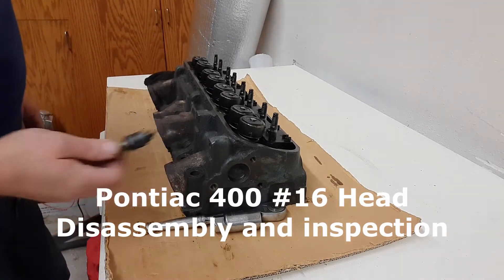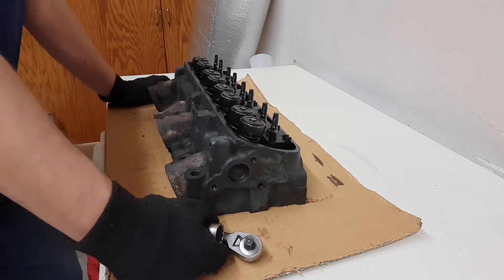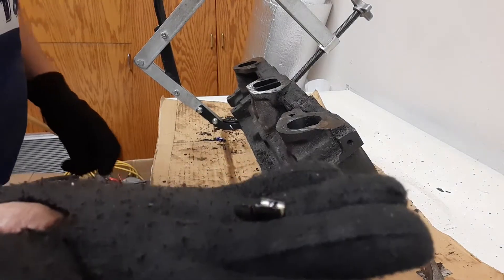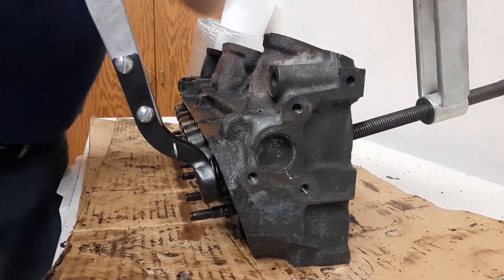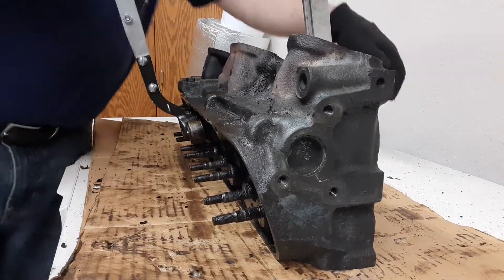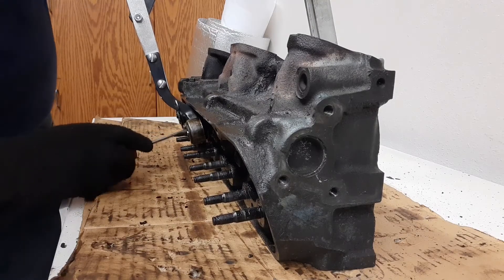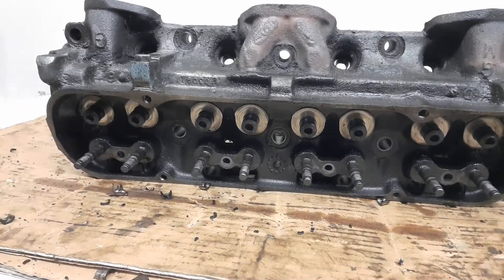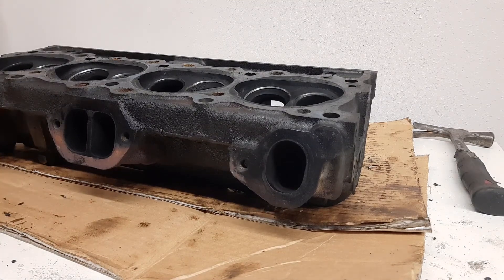Rebuilding a 1968 GTO Pontiac 400 Engine - Disassembly Part 3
Final video in the engine disassembly series.  Removing the valves from the heads so I can have them worked on.

Links to everything I am up to!